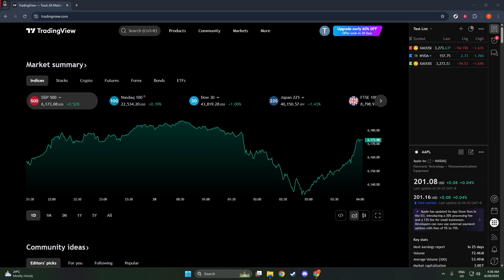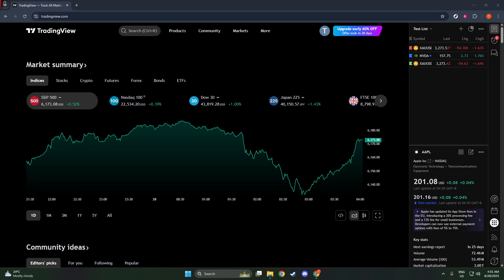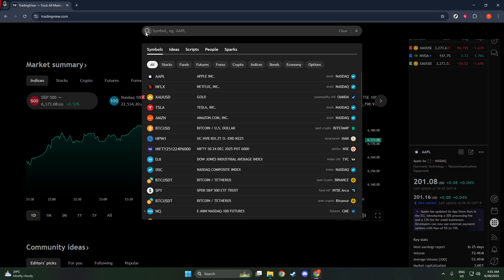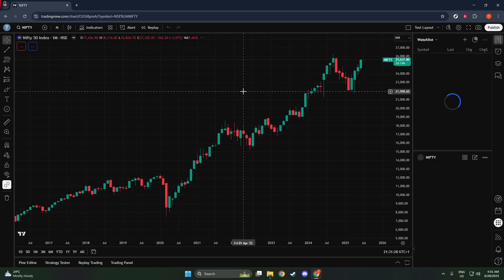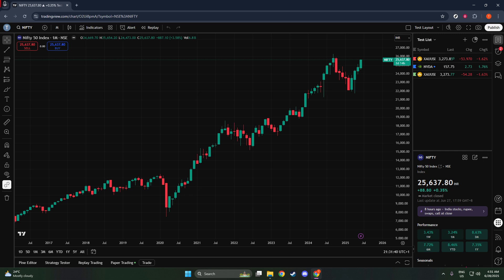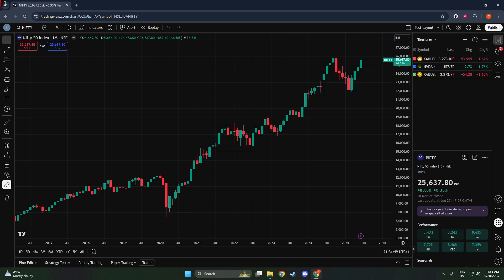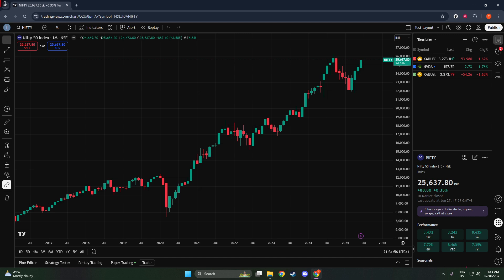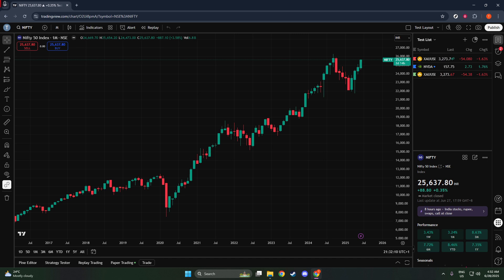How to Get Nifty Futures Chart in TradingView [2026 Full Guide]